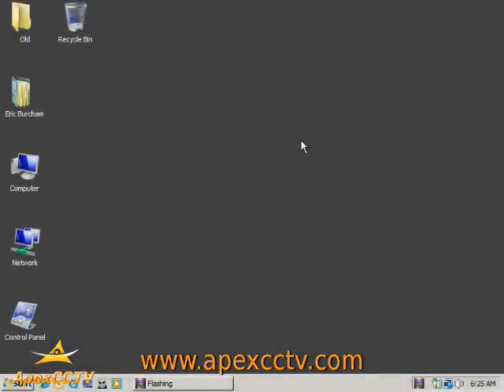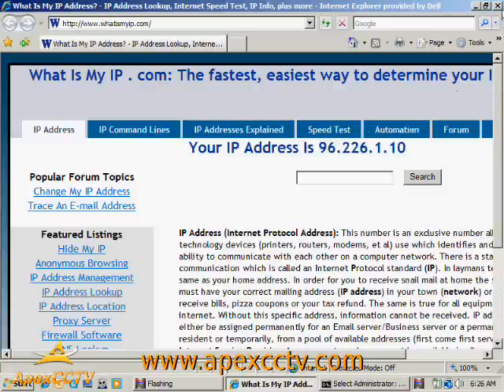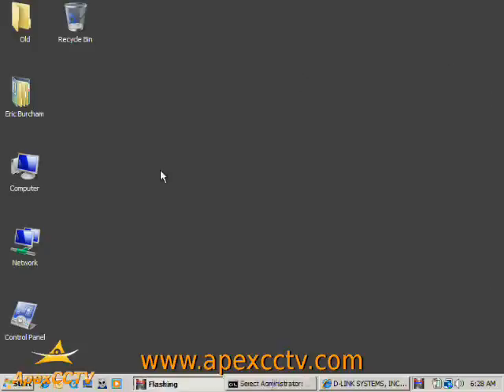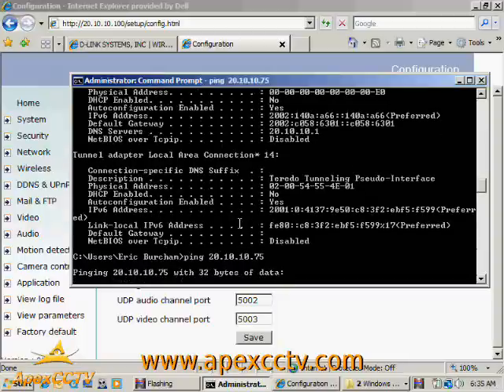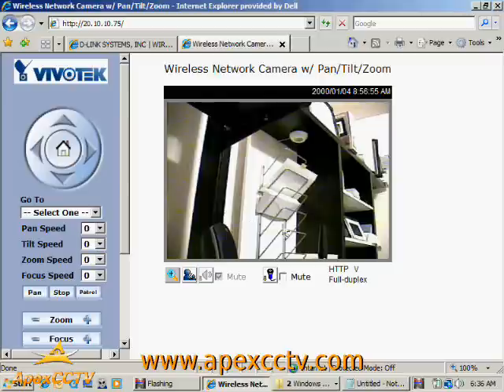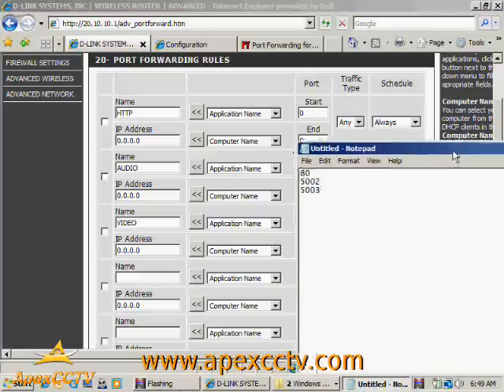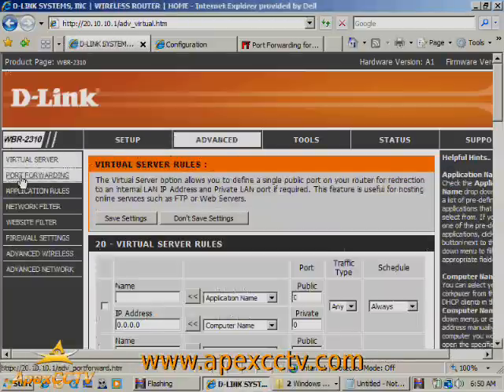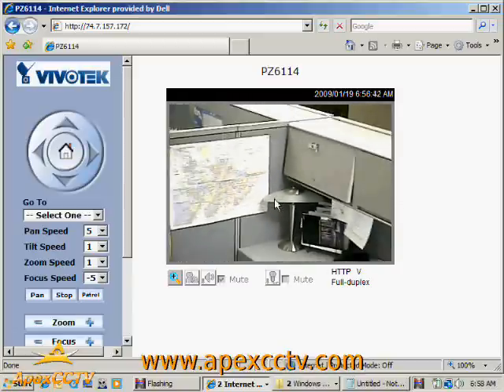Video Tutorial: Port Forwarding for Surveillance and CCTV Cameras and DVRs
This video gives a brief overview of Port Forwarding for surveillance installations, walk through some of the common errors that are made, and gives a full walk-through example.

for more video tutorials and quality CCTV equipment.